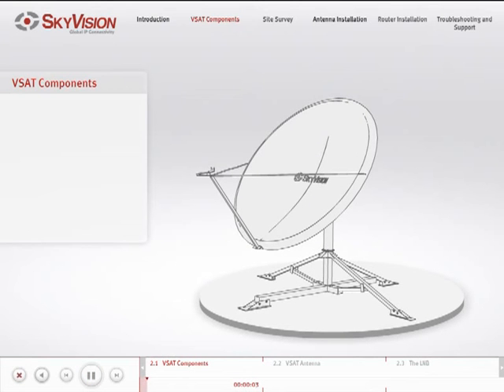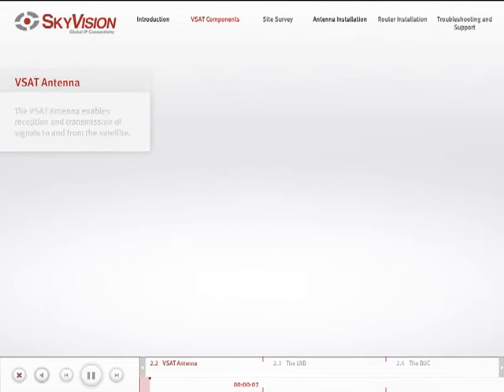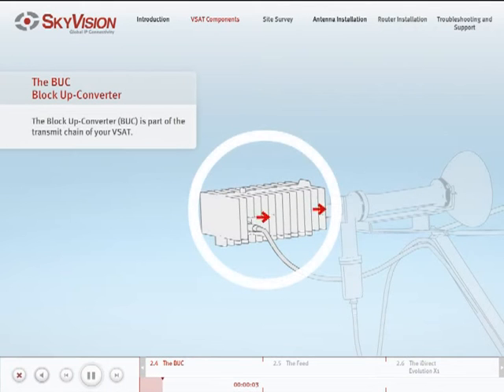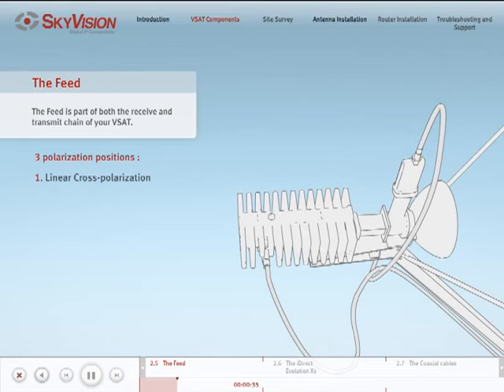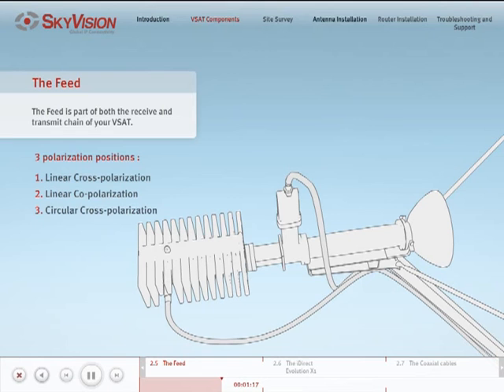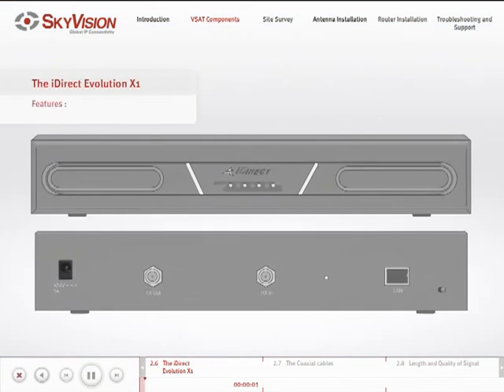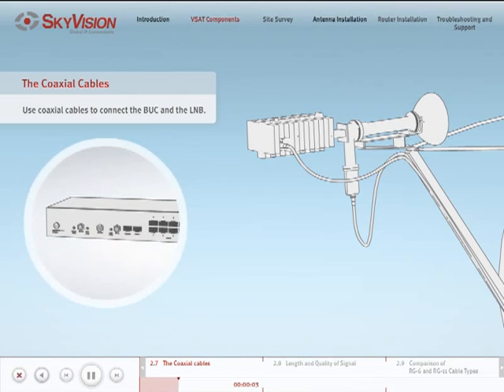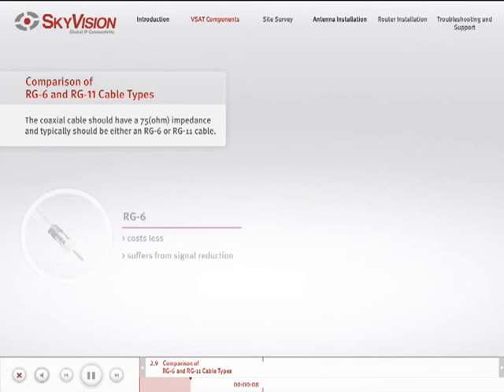VSAT Tutorial - 2/6 Components iDirect Evolution X1 - Satellite Internet Connectivity